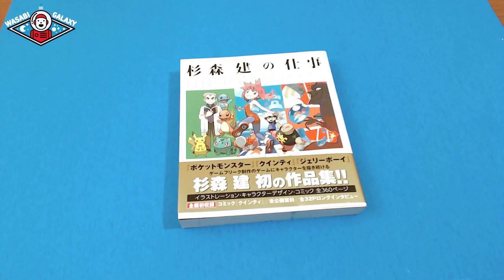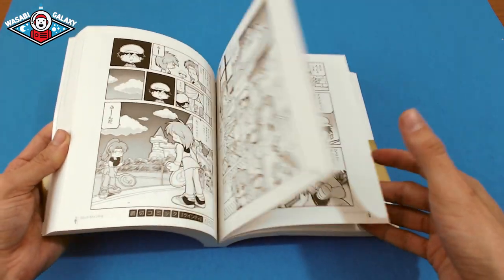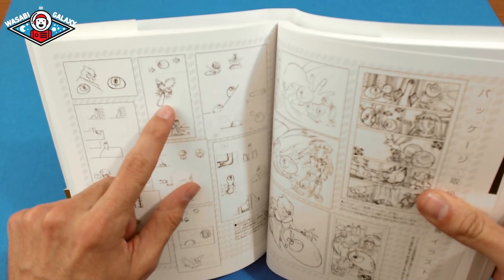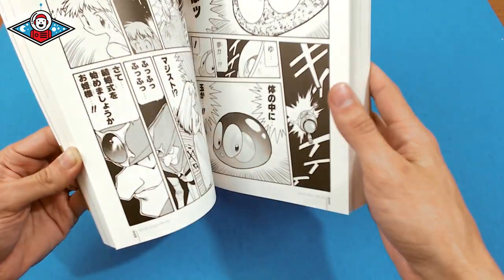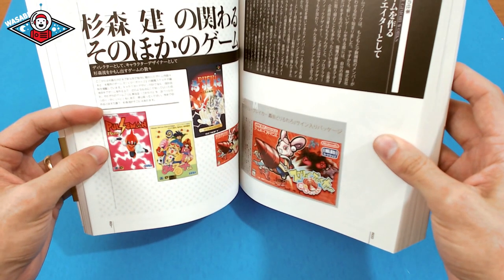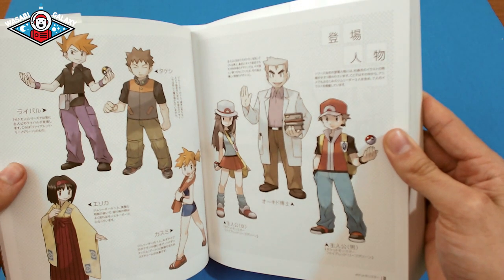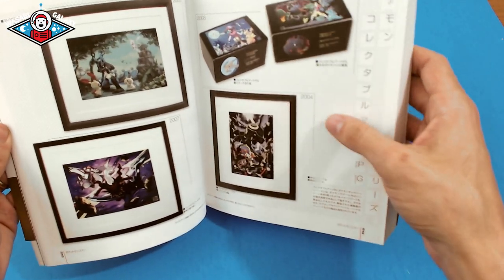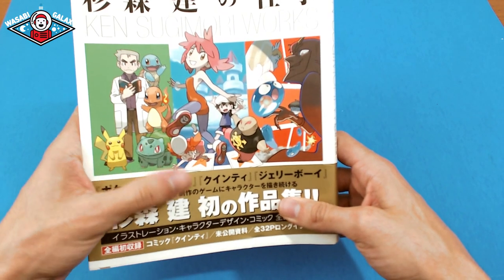Ken Sugimori art book works - Book Review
Ken Sugimori art book works: A 25 Year Portfolio from Quinty to Jerry Boy and Pokémon - Book Review

Retrospective artbook featuring the artistic work of Ken Sugimori and his time with Game Freak. The book will cover art from Mendel Palace (known as Quinty in Japan), which was Game Freak's debut title released in 1989 on the Nintendo Entertainment System, Smart Ball (known as Jerry Boy in Japan), released in 1991 on the Super Nintendo Entertainment System and Pokémon, Game Freak's most popular series, initially released in 1996.
Notable inclusions in the artbook include the Quinty manga, which has never been published in a collected format before, having only been published in chapter format in magazines. The collection sadly will not include a bulk of Pokémon information and artwork, as this an effort of the design team and not Ken Sugimori himself. This collection of illustrations, concept art and a 32 page long interview featuring artist Ken Sugimori will be 360 pages in length.

Song used in episode - 谷間をゆけ : Going through the valley

Book review,
concept art,

Wasabi,
Wasabigalaxy,
Wasabi galaxy,
Wasabi galaxy games,
Wasabi Japan,
Wasabi galaxy games Japan,
Wasabi galaxy Japan culture,